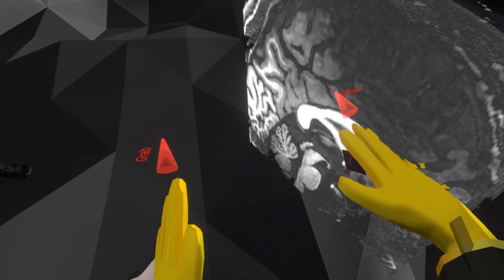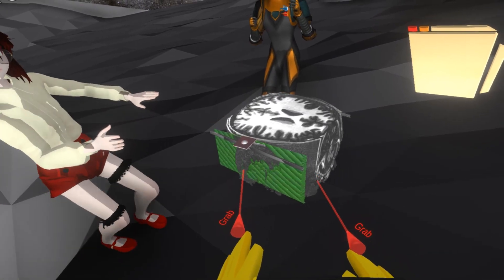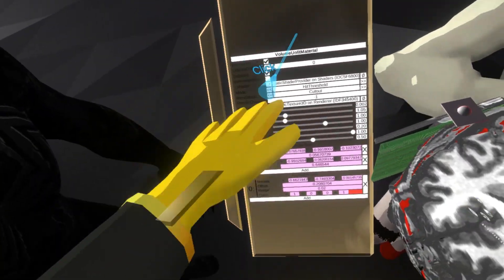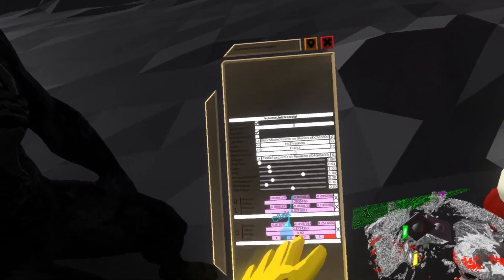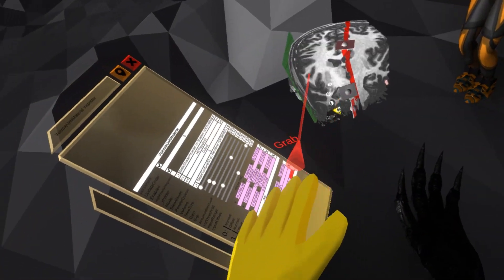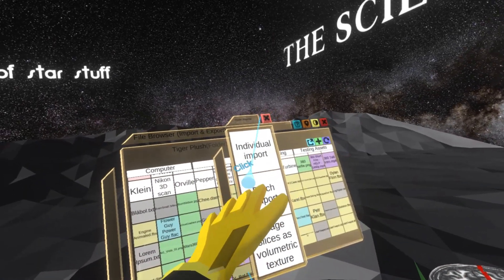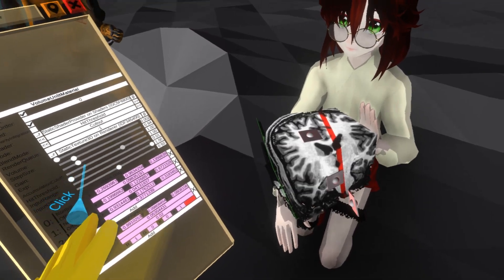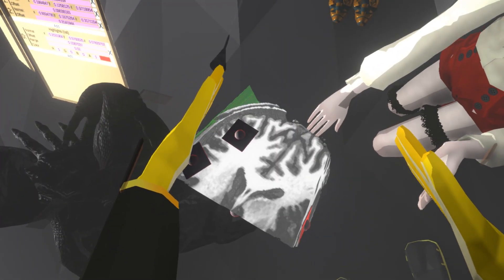Volumetric visualization shader in multiplayer VR - playing with MRI scans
I've revamped the volumetric data visualization shader in Neos , making MRI scans and other data look way cooler. Slicing a brain scan like this is surprisingly mesmerizing!